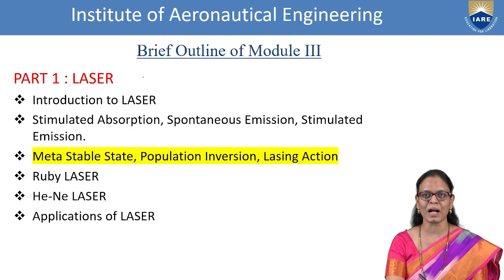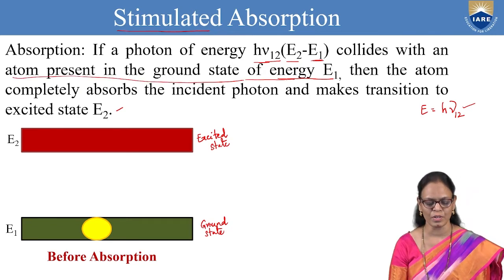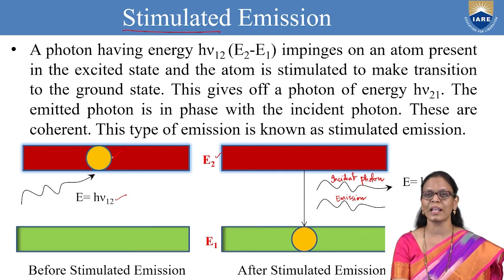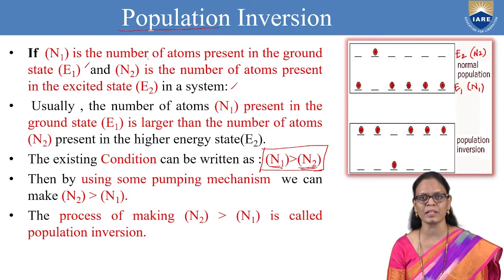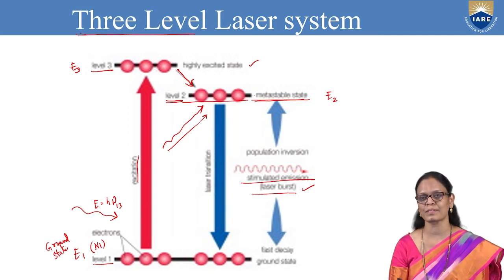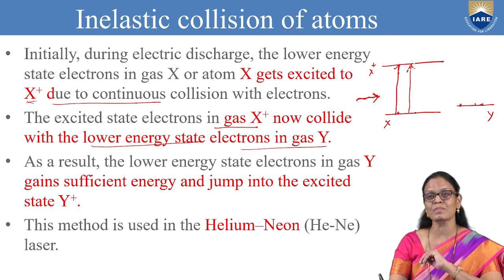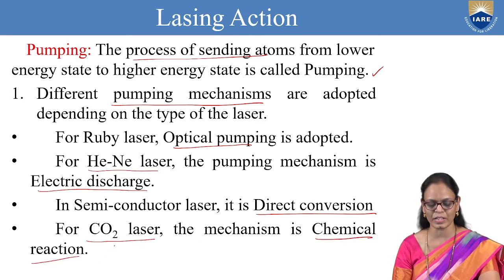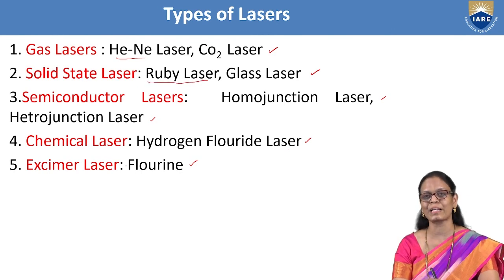Basic Concepts Metastable State, Population Inversion, Lasing Action by Ms. S Sujani